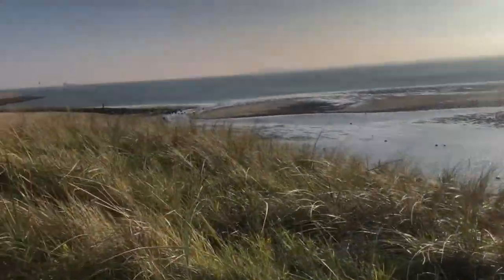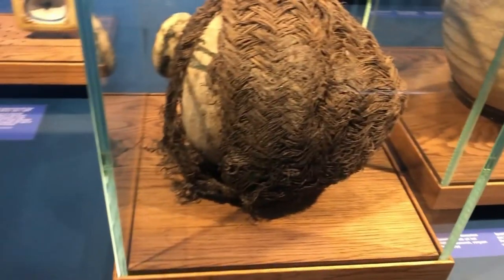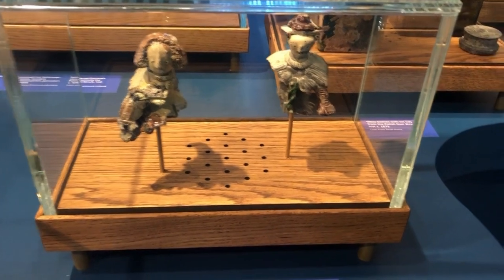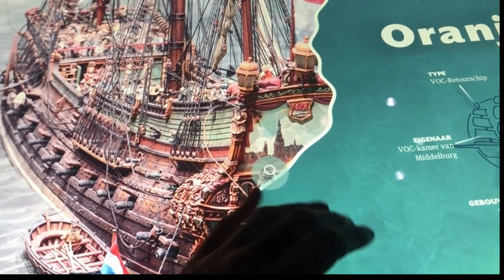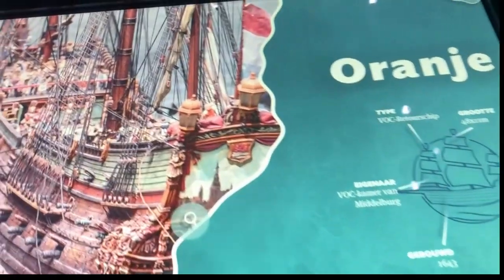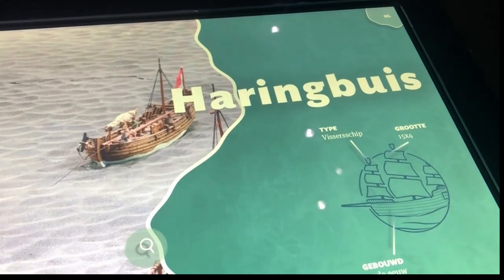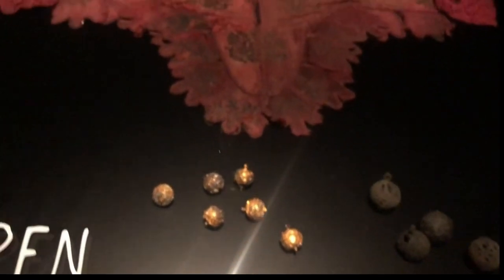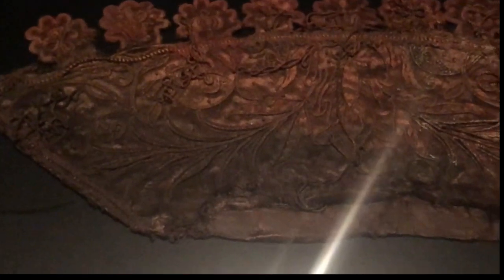Shipwrecked Ballgown --- Jane Ker's sunken silk dress || Texel island || Fox On the Run Adventures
Hello there,

By the guidance of Fates, on a brisk November morning I found myself at Land's End...Boarding the ferry to the island of Texel. My destination was to see a shipwreck, and it's treasures in Oudeschild.
Join me on this adventure, back to 1642 :)

We visited the museum of Kaap Skil, to see a dress that spent 300 year underwater.

Kisses,
Victoria Reynard

* And as ever  *

The 'Moral support' Award of the century  goes to the Always Amazing Øyvind Knustad, Mister Strangelove.